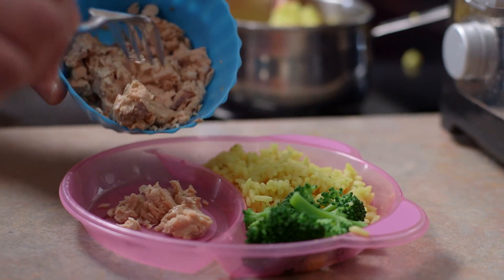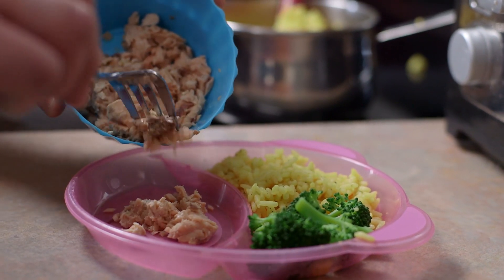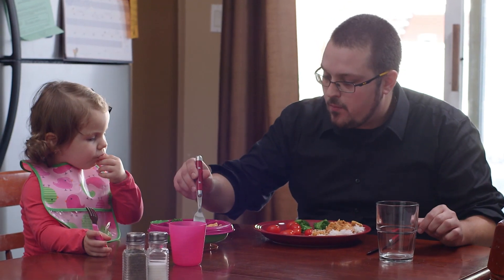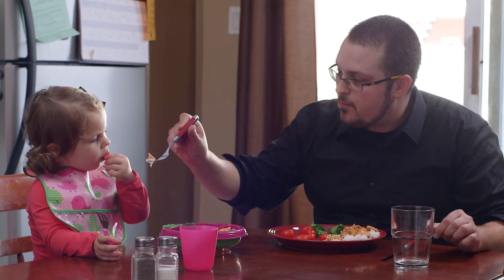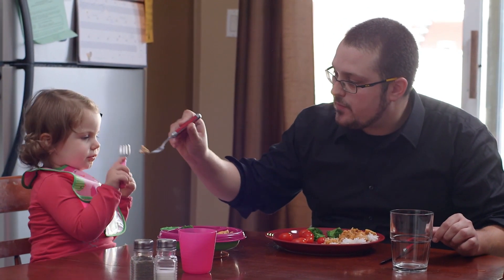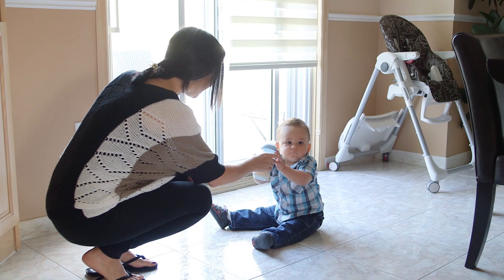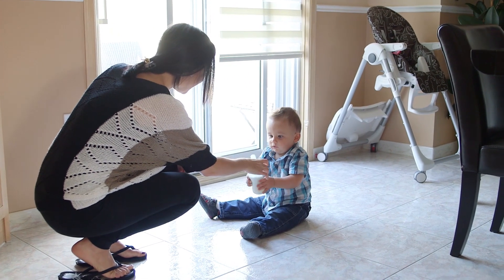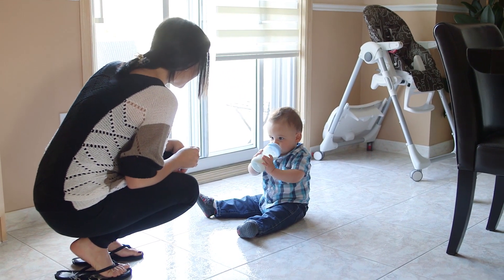Toddler Nutritional Drink : Enfagrow A+ (Enriched With Brain-Building DHA) | Enfagrow A+ Canada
Learn about DHA, a type of Omega-3 fat and an important building block of your toddler's rapidly developing brain. Enfagrow A+ is a toddler nutritional drink enriched with DHA

👉   Sign up & Get a Free Sample ▶ enfamil.ca/user/sample-product-request
👉   Visit Our Toddler Tips Centre  ▶ Enfamil.ca/my-growing-toddler/toddler-tips-centre

Your child's brain will never grow as fast as it does in the first three years of their life. In fact, 85% of brain growth is completed by age 3. The brain contains omega-3 fat and most of that fat is DHA. DHA is a type of omega-3 and an important building block of your toddler's rapidly developing brain.

You can find DHA in fatty fish, such as salmon and atlantic mackerel, though some parents find it difficult to turn their toddler on to this type of food. This is why DHA enriched toddler nutritional drinks can be a go-to choice or moms and dads, and as an added bonus, DHA toddler nutritional drinks can even be incorporated in some of your toddler's favourite treats.

👉  Watch Our Learn & Grow Video Series ▶ Enfamil.ca/video-series-infant